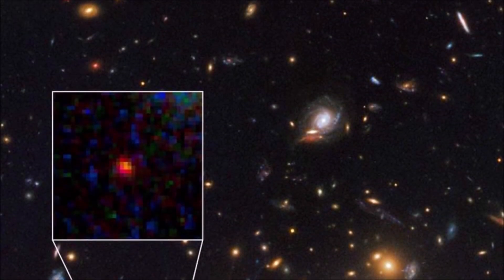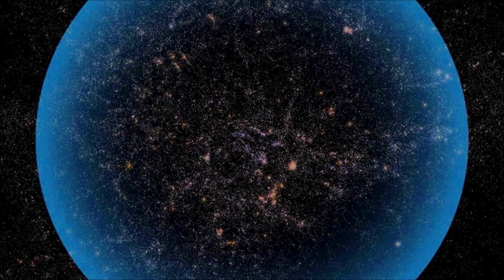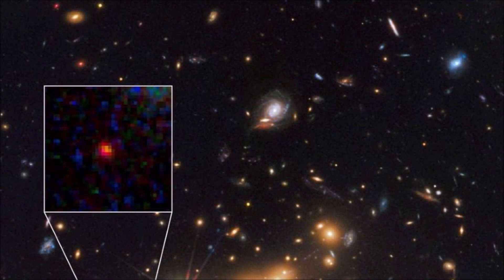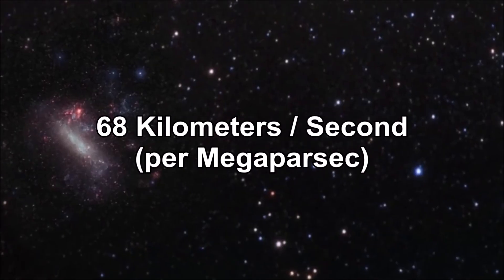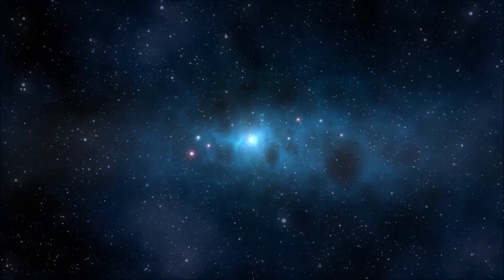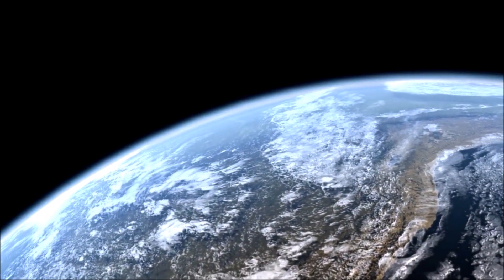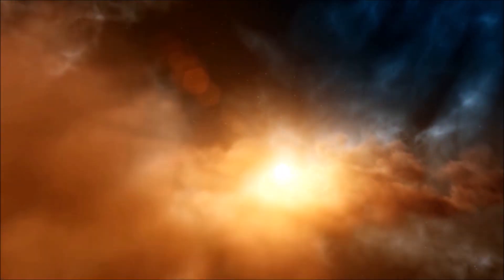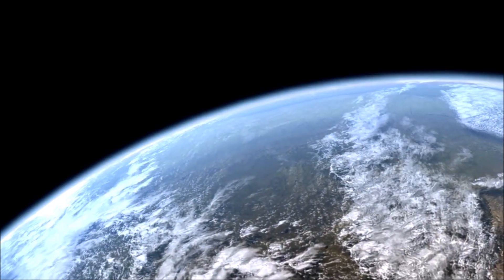Beyond the Cosmic Horizon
Please Note: This is a very old video of mine. Watch the newer, updated HD version of this video

In 2012, scientists detected the most distant galaxy discovered to date. This galaxy is now expected to be over 46 billion light years from the Earth, at the very edge of the observable universe. But what differentiates the observable universe and the rest of the universe? Today, we examine how a 13 billion year-old universe can be hundreds of billions of light years in diameter, and what might be waiting for us behind the barrier of the cosmic horizon.

Do you use these videos to sleep or for night time watching? Check out the new sleeping space playlist, a collection of my most chilled out and ambient videos.

All support is hugely appreciated and helps me in my full-time job of creating these videos!

- Chris Zabriskie: Stories About the World That Once Was